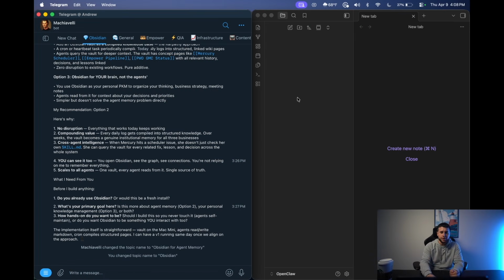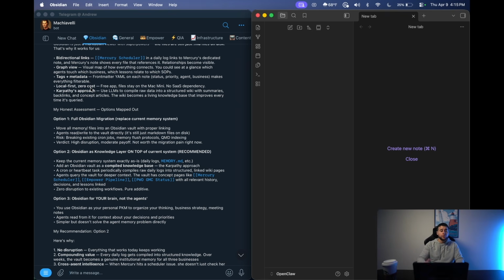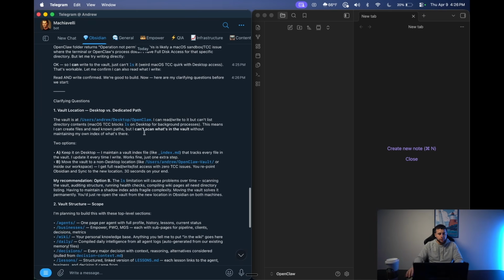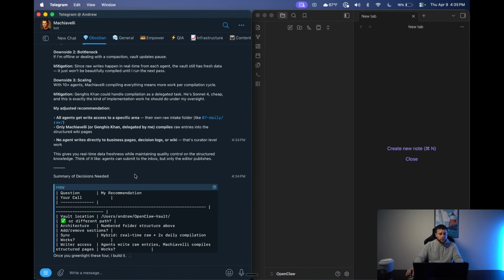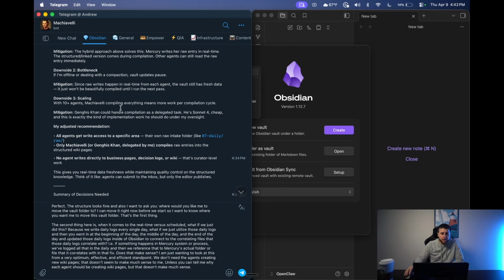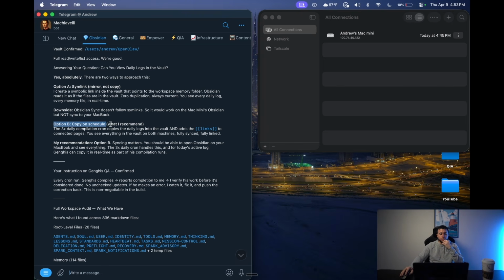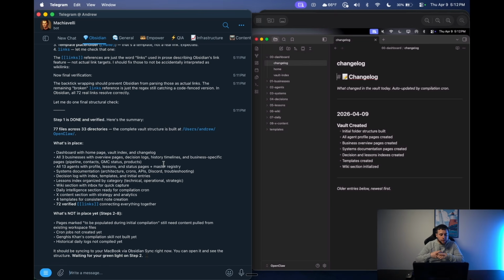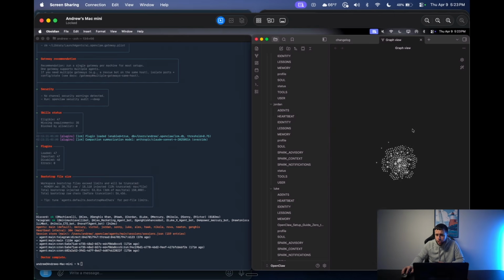I Connected My OpenClaw AI Agent to Obsidian and It Changed Everything (Step by Step)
Learn how I Connected My OpenClaw AI Agent to Obsidian and It Changed Everything (Step by Step). In this complete walkthrough, I show you the exact setup process to connect your AI agent to your Obsidian vault for automated note synthesis, cross-note linking, and intelligent knowledge retrieval. This integration turns your notes into a searchable AI knowledge base that your OpenClaw agent can access and learn from.

💬 CONNECT:
• X: @AndrewGiorgiAI

What You'll Learn:
• Complete OpenClaw + Obsidian plugin installation
• Gateway connection and authentication setup
• Configuring your AI agent for note access and synthesis
• Advanced use cases: daily reviews, writing assistance, and cross-note connections
• Business applications for knowledge workers and entrepreneurs

This is the same setup I use to run my AI automation business — my agent has access to all my business knowledge, client notes, and strategic thinking stored in Obsidian.

⏱️ TIMESTAMPS:
0:00 - Introduction
1:30 - Why This Video is Different
3:00 - Obsidian Account Setup and Sync Requirements
5:15 - Essential Settings and Plugin Installation
7:30 - Two-Device Infrastructure Explanation
9:00 - Required Community Plugins
10:45 - Initial Agent Conversation with Machiavelli
13:00 - The Problem Obsidian Solves
15:30 - What Obsidian Brings to the System
18:00 - Three Implementation Options
20:15 - Vault Location and Path Setup
22:30 - Detailed Implementation Discussion
25:00 - Moving Vault from Desktop
27:15 - Architecture and Structure Planning
30:00 - Real-time vs Scheduled Updates
32:30 - Agent Access and Permissions
35:00 - Workspace Audit and Gap Analysis
38:15 - 836 Markdown Files Discovery
40:30 - Critical Memory Gaps Identified
43:00 - Step-by-Step Build Process
45:30 - Gap 2 Fixes - Missing Agent Files
47:00 - Vault Structure Creation
49:15 - File Integration and Linking
51:30 - Graph View Demonstration
53:00 - Final Results and Wrap-up

🚀 ABOUT THIS CHANNEL:
I run 3 businesses with AI agent teams. No coding background — just a business operator who figured out how to make AI work. Follow along as I automate everything and scale from $16K to $30K+/month.